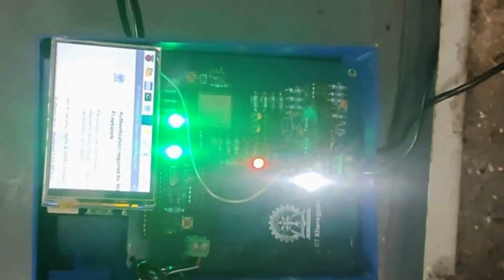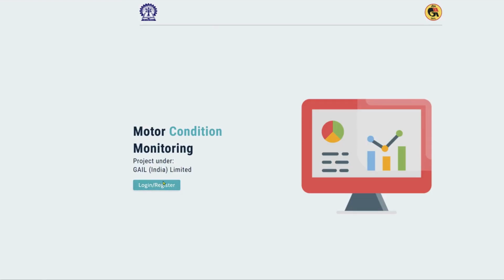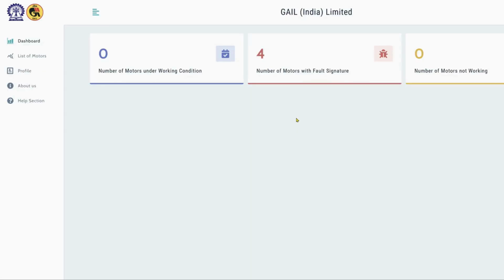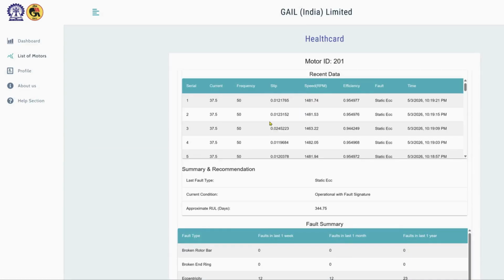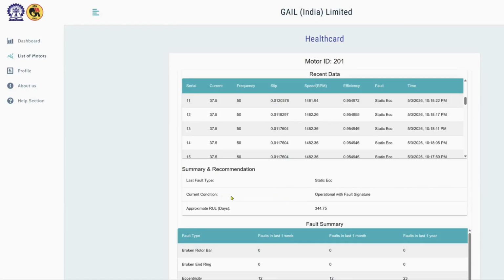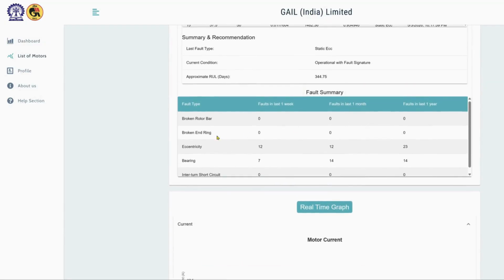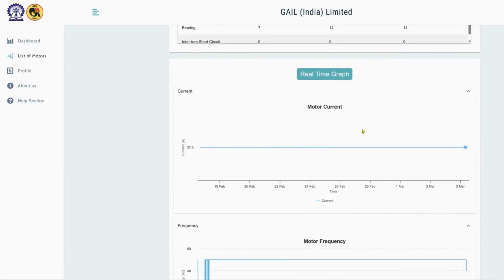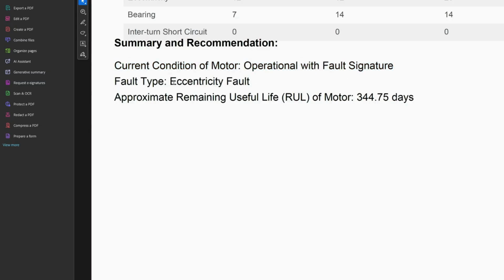TRL 5 & 6 Demonstration: AI-Enabled Cloud Platform for Industrial Drives | IIT KGP & GAIL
Welcome to the official technology demonstration and validation video for the collaborative research and development project between the Indian Institute of Technology (IIT) Kharagpur and GAIL (India) Limited.

This video showcases the successful achievement of Technology Readiness Levels (TRL) 5 and 6 for our flagship initiative:
📌 Project: AI-Enabled Cloud Platform for Diagnostics, Prognostics, and Health Management of On-Site Industrial Drives.

🔹 Current Technology Readiness Level (TRL) Status:

TRL 5: Technology Validated in Relevant Environment

TRL 6: Technology Demonstrated in Relevant Environment

👨‍🏫 Key Project Team & Leadership:

Prof. Aurobinda Routray, Department of Electrical Engineering, IIT Kharagpur

Prof. Mamata Jenamani, Department of Industrial and Systems Engineering, IIT Kharagpur

Dr. Debaranjan Mukherjee, Assistant Professor, Electrical Engineering, IIT Kharagpur

Advisor: TP Yuvraj, DGM, GAIL R&D